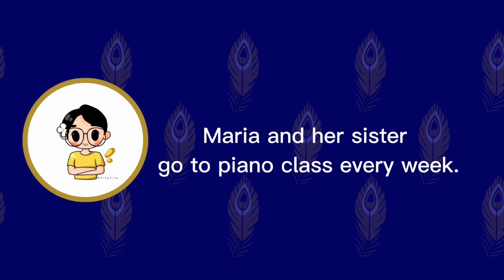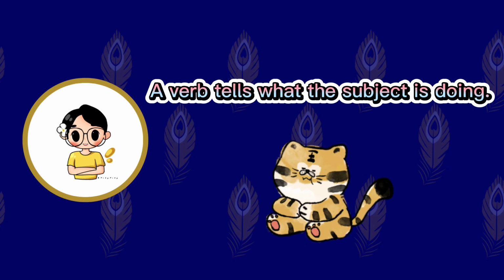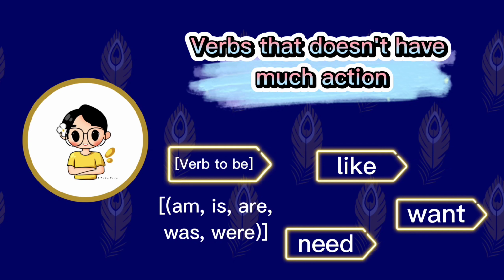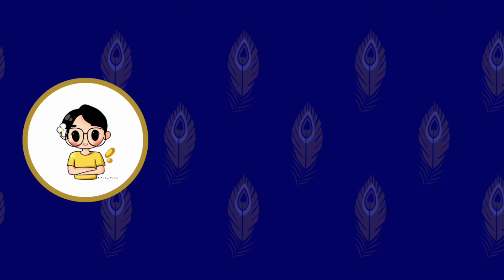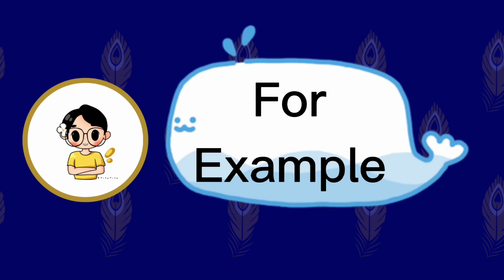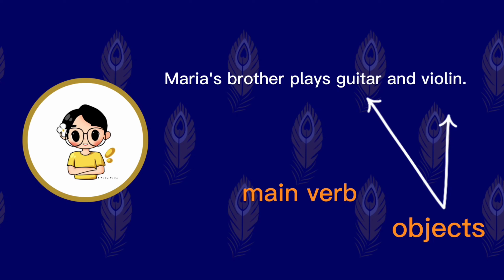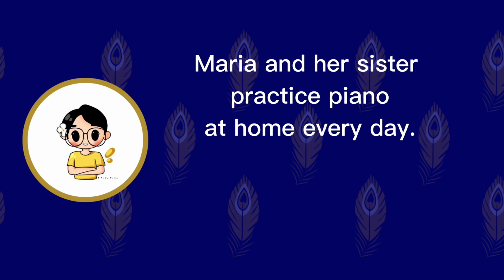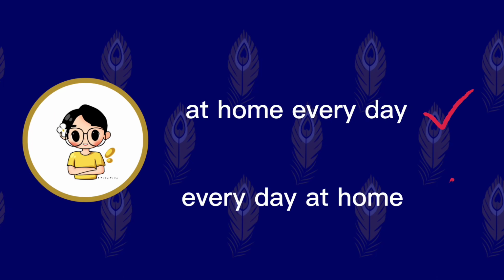Lesson 6 - Sentence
Can you make a perfect sentence? (Let's learn how to make it)